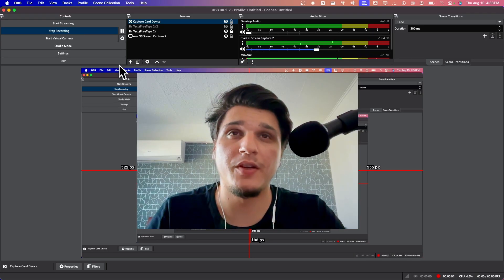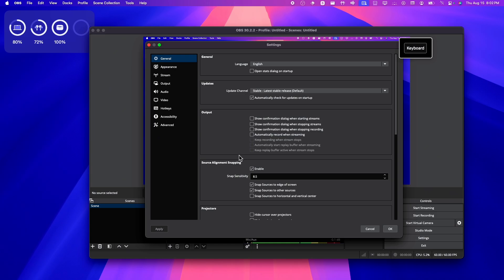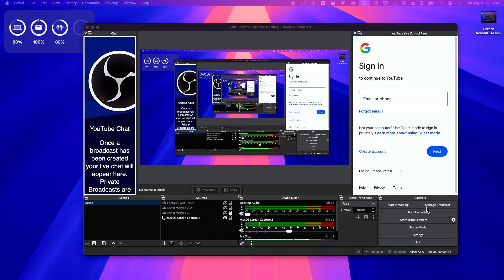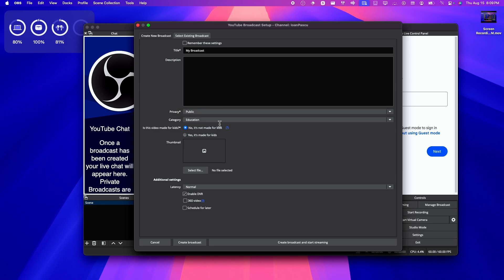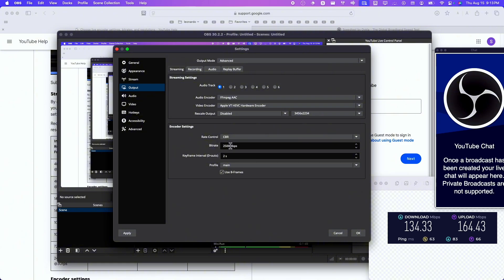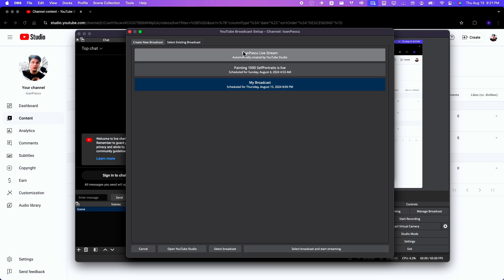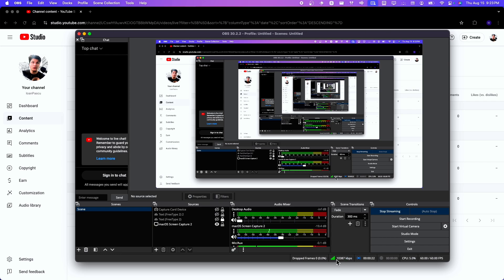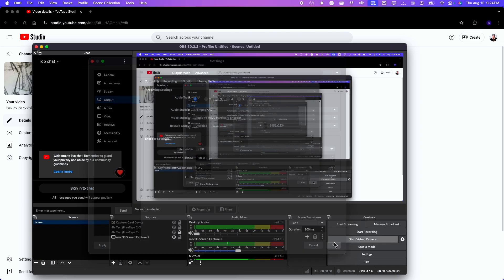How Can I Go Live Youtube Through Obs